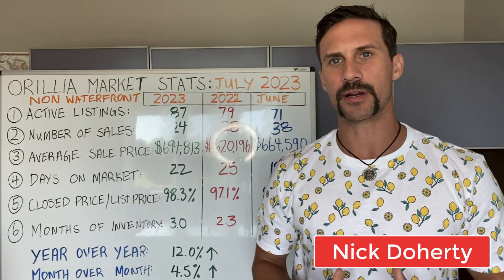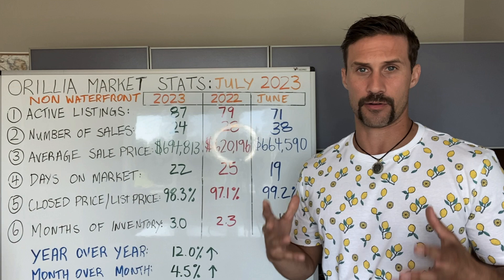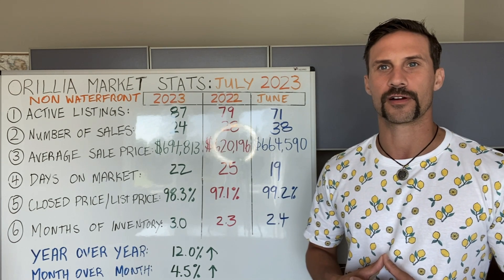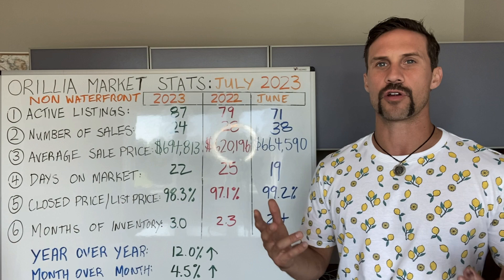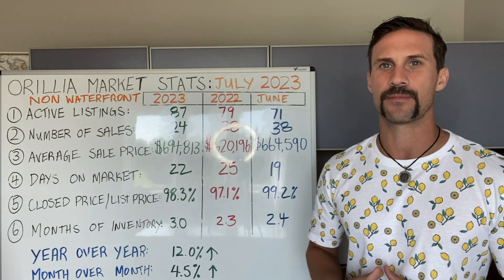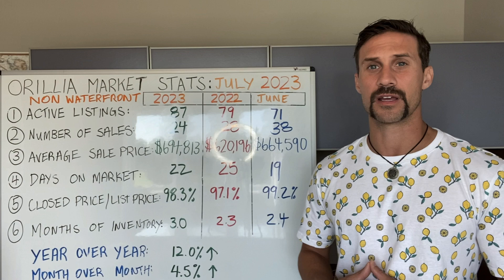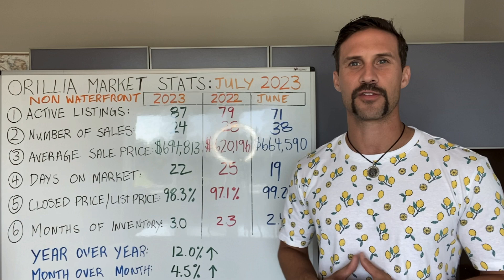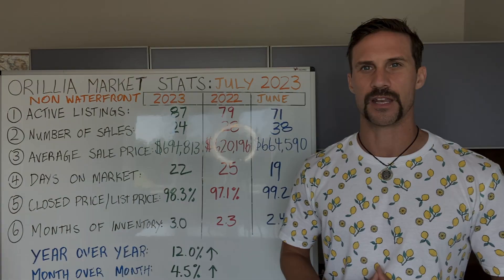Orillia July 2023 Real Estate Market Stats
Let’s see what happened year over year from July 2022 to July 2023.

👉  Stat #1: ACTIVE LISTINGS
July 2022: 79
July 2023: 87

👉  Stat #2: NUMBER OF SALES
July 2022: 28
July 2023: 24

👉  Stat #3: AVERAGE SALE PRICE

👉  Stat #4: DAYS ON MARKET
July 2022: 25
July 2023: 22

👉  Stat #5: LIST PRICE /SALE PRICE
July 2022: 97.1%
July 2023: 98.3%

👉  Stat #6: MONTHS OF INVENTORY
July 2022: 2.3
July 2023: 3.0

Price DECREASE of 12.0% year over year in the residential space here in Orillia...

And a 4.5% month-over-month (June 2023 to July 2023) increase in the value of homes.

Like this video and share it with a friend if you enjoyed the video!